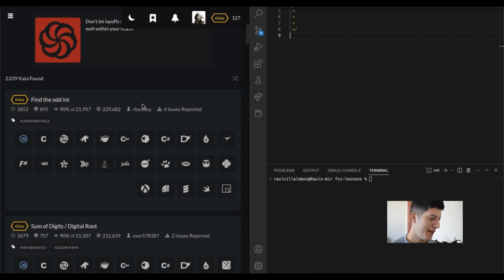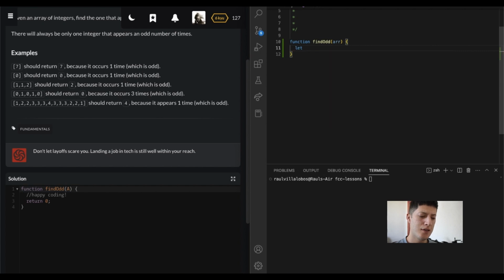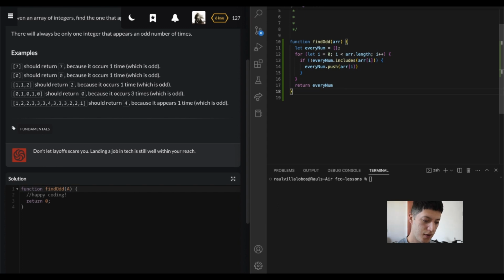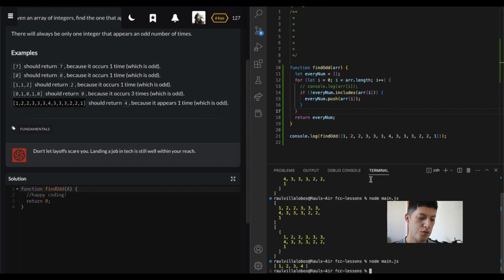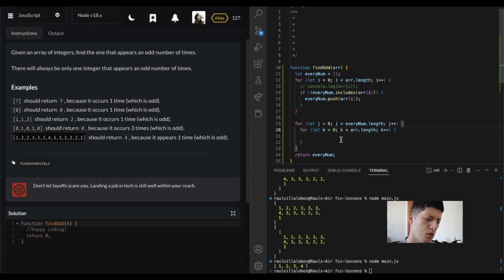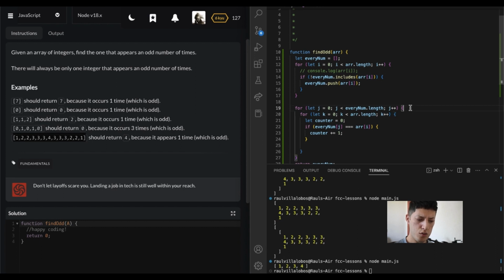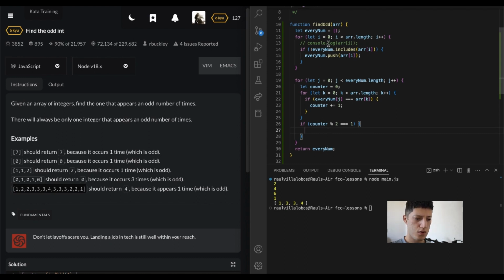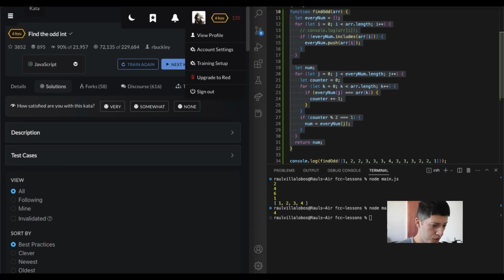Find the Odd Integer